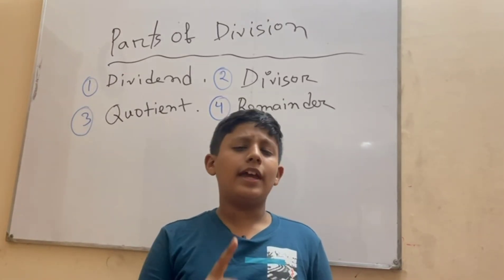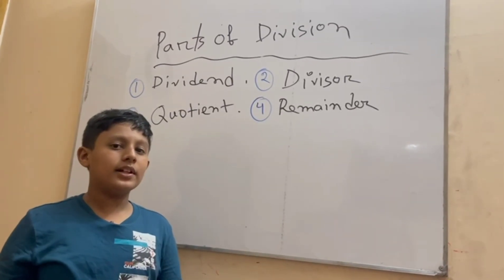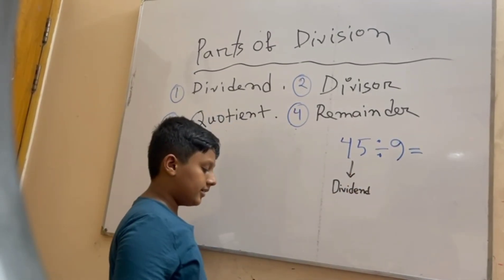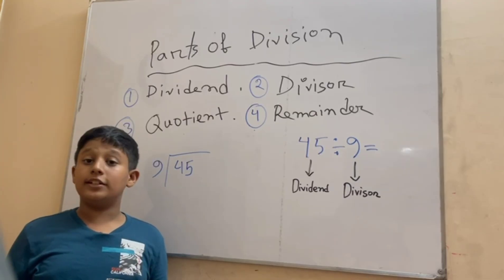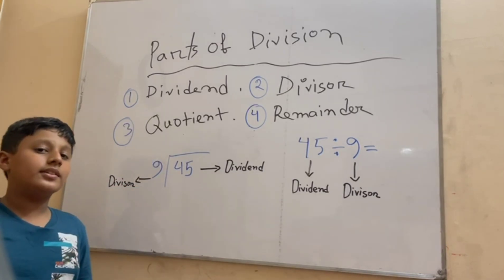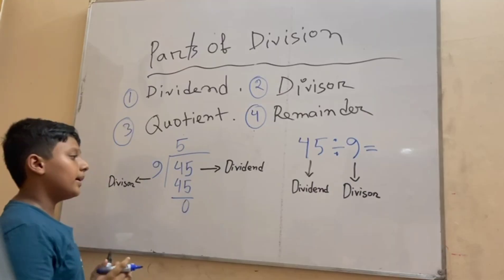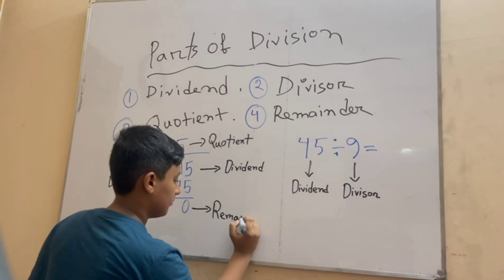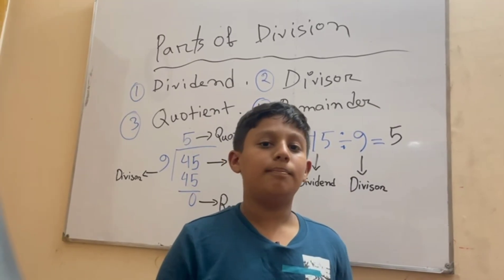What is Division? | Divisor, Dividend and more for kids! | Math | StudyStream Squad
In this video on unlocking divisions and their parts, you can learn the parts of a division which is really important when you do divisions.
Divisions are really important in life - from sharing chocolates among your cousins and siblings to deciding how much money will you get paid from your labour.